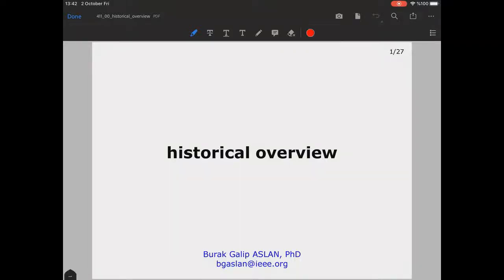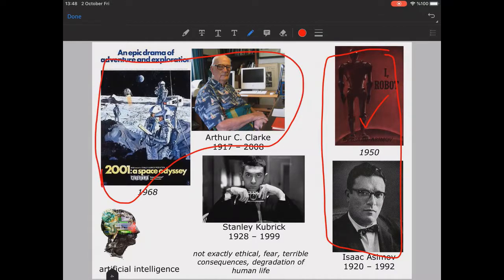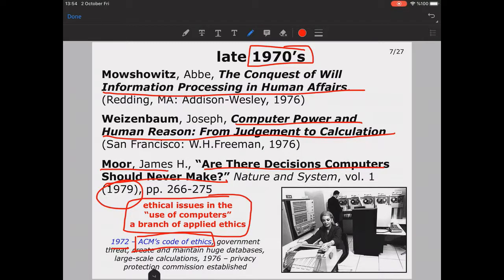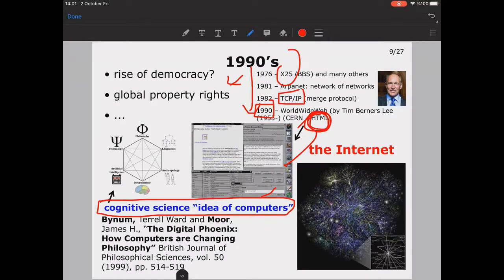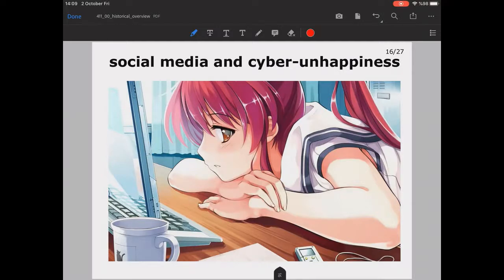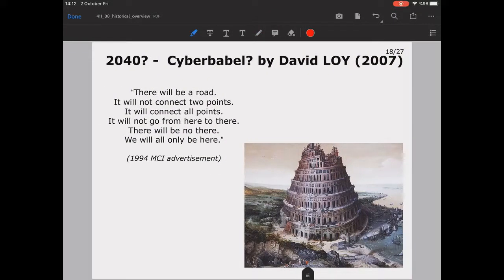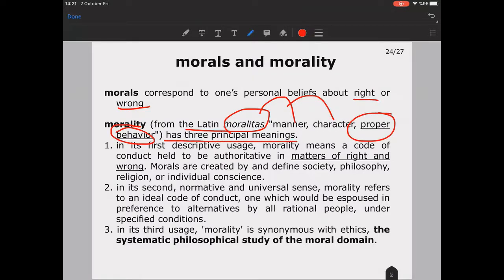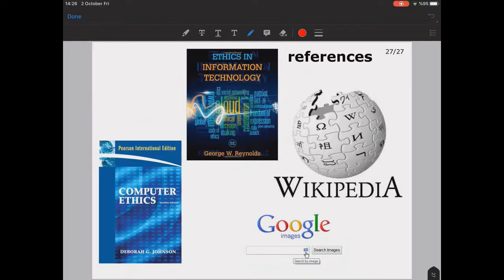CENG 411 - Computer Ethics (Part 00) - "Historical Overview"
WW2, 60s, 70s, 80s, 90s, new millennium, current trends and problems, projections for future, morality, ethics and law.

Course: CENG 411 - Professional Issues in Computer Engineering (Computer Ethics)